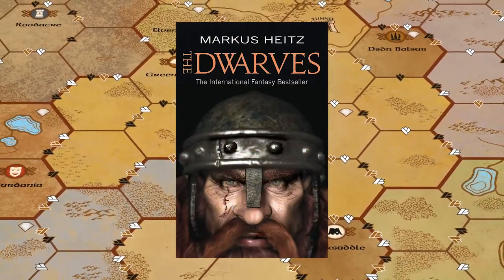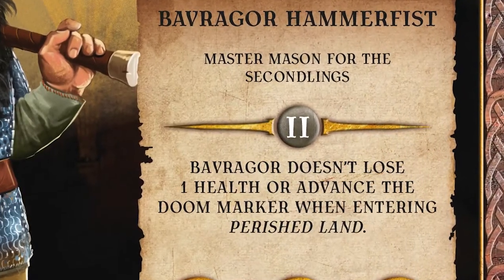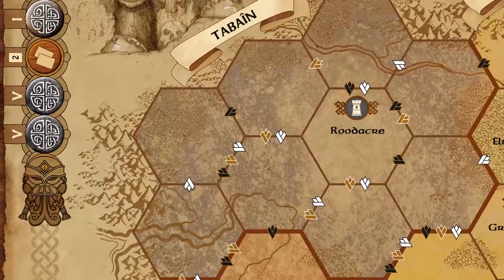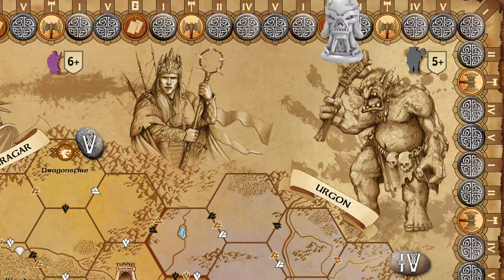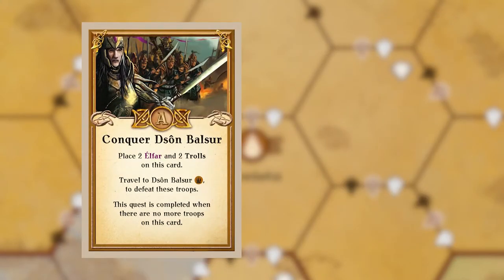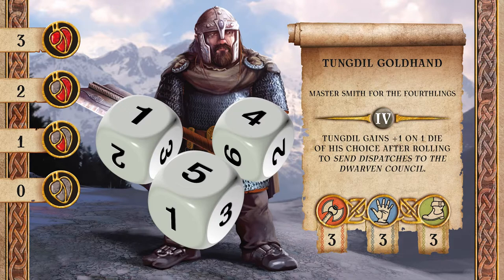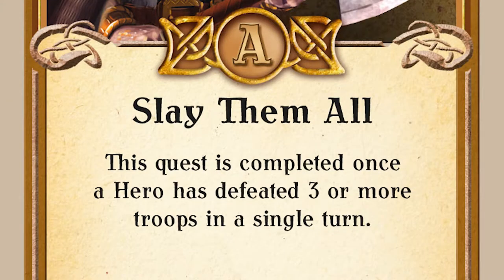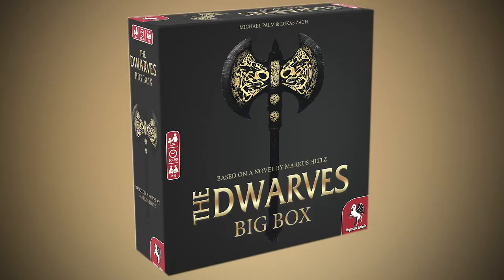THE DWARVES BIG BOX |EN| How to Play | Pegasus North America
►  THE DWARVES BIG BOX 🧒 10 years and older ⏱ 60 - 90 Min 👥 2 - 6 Players
THE DWARVES face the dark threat of Orcs, Trolls and Älfar. To defeat evil they have to join forces and coordinate their actions. Based on the series of novels by Markus Heitz, the cooperative game for 2 to 6 players aged 10 and up throws players into various scenarios, in which they have to spend their action points wisely each turn, to gather equipment, fulfill missions, use their special abilities, travel the country and fight back the ever-advancing menace before their land succumbs to darkness.

THE DWARVES BIG BOX combines 2012’s award-winning base game, the large SAGA EXPANSION, the NEW HEROES Expansion, the story expansions COMBINDES MIGHT and THE TRIUMPH OF THE DWARVES as well as the ÄLFAR Expansion in one appealing, highly re-playable package.

►► Follow Pegasus Spiele & Pegasus North America on Social Media◄◄